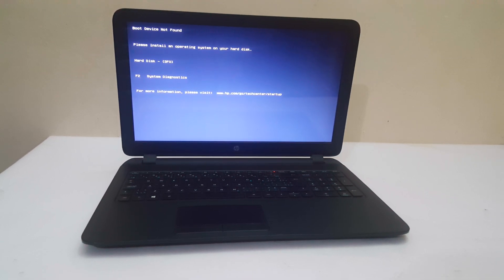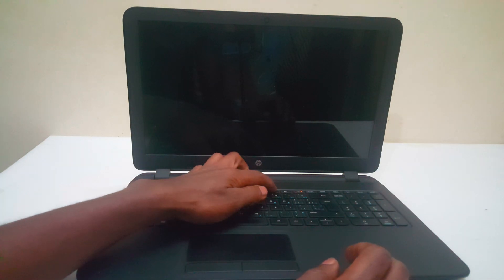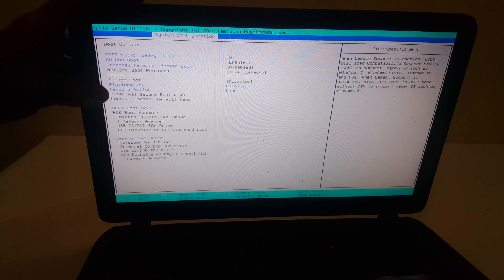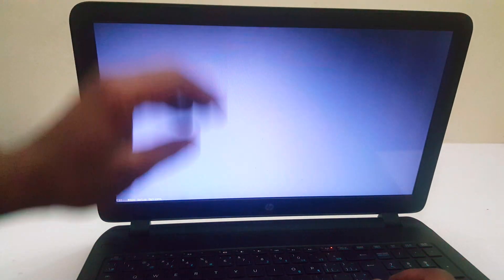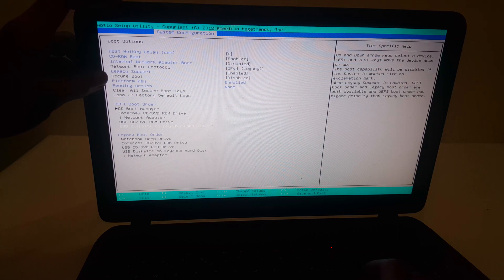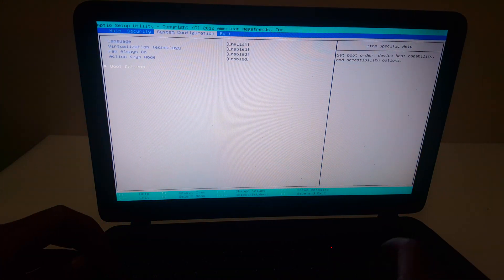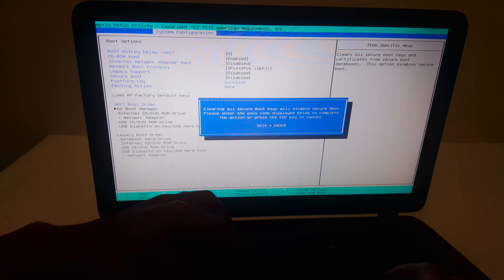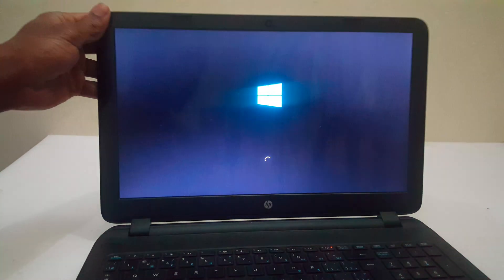Boot Device Not Found -Operating System Boot mode Change-Not Booting Windows 10 Hp,Acer,Dell,Lenovo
How To Fix -Hp pavilion No Bootable Device Found Error / No Boot Device / Boot Device Not Found 100%
Boot Device Not Found | Operating System Boot mode Change | No Booting Windows 10 Laptop Hp Pavilion

No bootable device --Insert boot disk and press any key || No Booting Windows, Laptop Hp Pavilion
How To Fix - HP No Bootable Device Found Error / No Boot Device / Boot Device Not Found / PXE ROM
Learn what to do when your HP laptop gives you a "No Boot Device" or similar error.
 HP Pavilion "No boot device found” error on startup
1. Shut the system down and then restart.
2. Go into your BIOS settings by tapping the “F2” key at the Dell logo screen.
3. Under “Settings” Click on “Boot Sequence” under “General”
4. Go to the “Boot List Options” and select UEFI
5. Click “Apply”